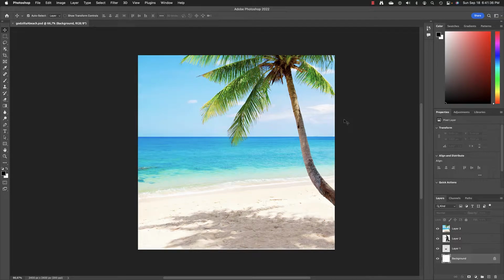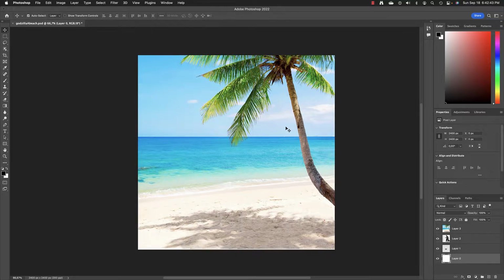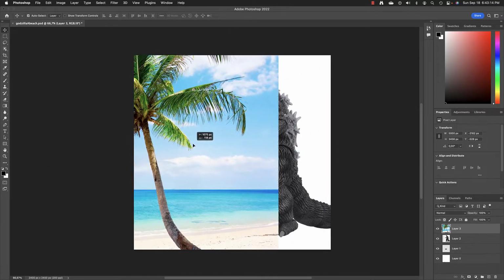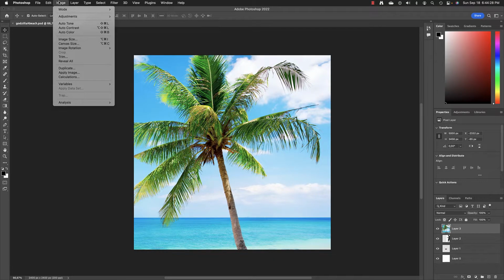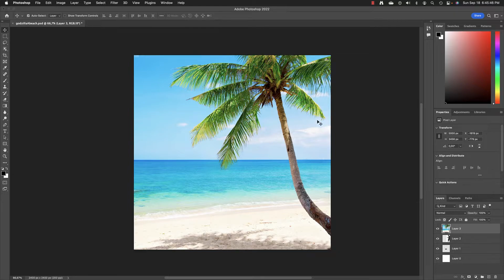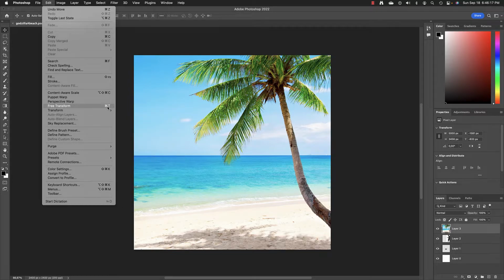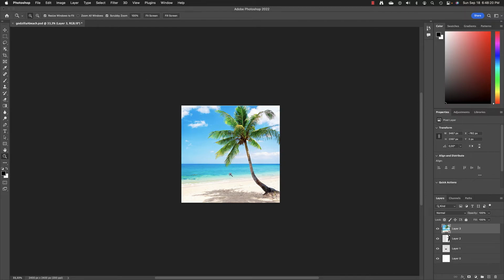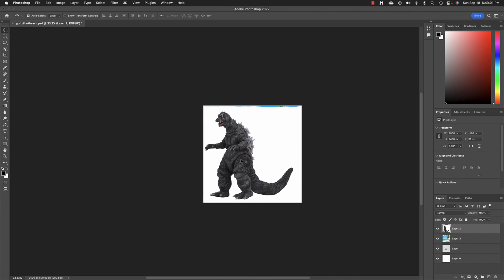resizing Images in your Document and Layers